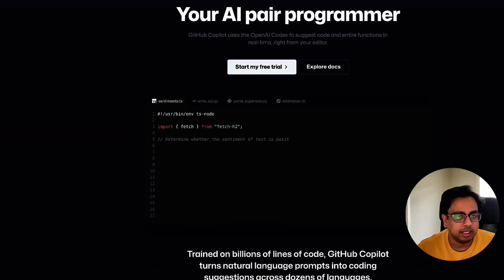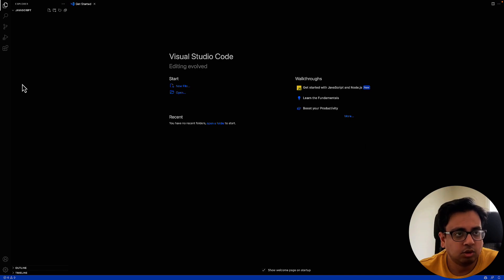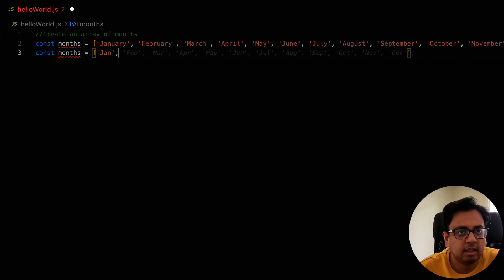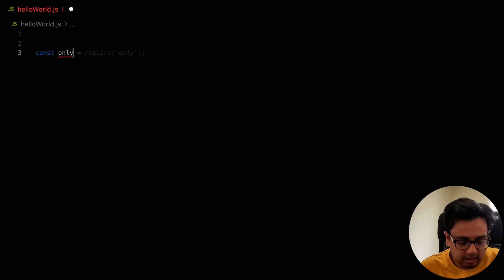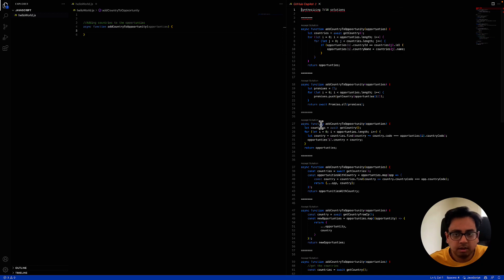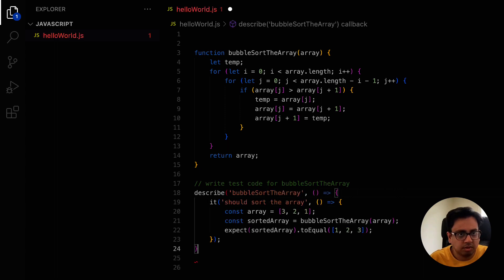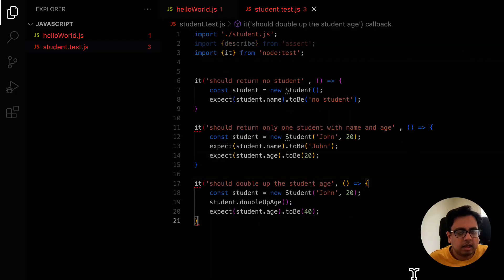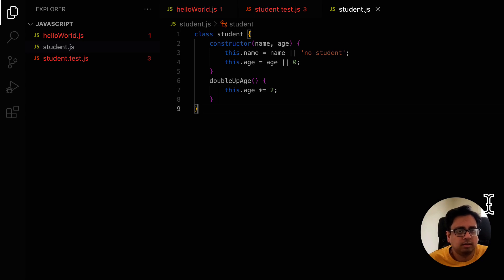Github Copilot and VSCode - Write BETTER code FASTER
In this video, I'm sharing how GitHub Copilot can help you write better code faster. In this video, I will show you how to use GitHub Copilot with VSCode along with different tips and tricks! So sit back, relax, and let's dive into the world of Github Copilot together!

0:01 - Introduction
0:47 - Register in GitHub Copilot
1:39 - Install Copilot in Visual Studio Code
2:19 - Examples
12:19 - Conclusion